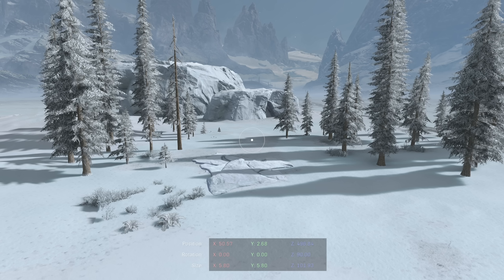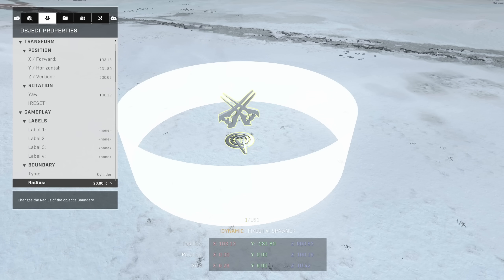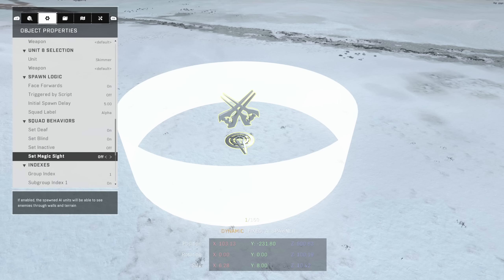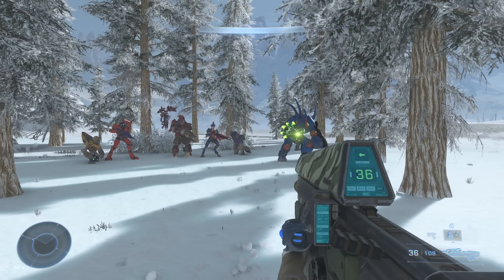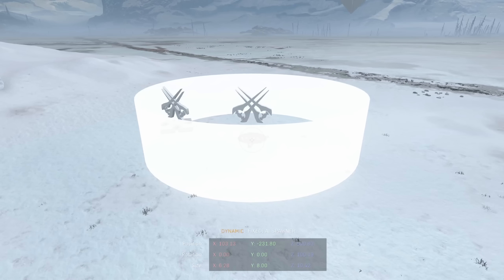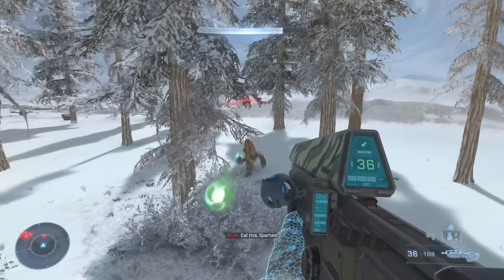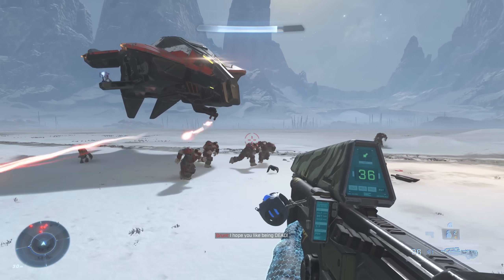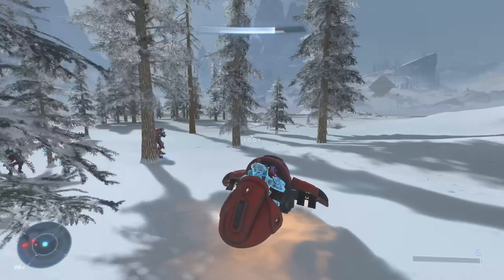How To Spawn AI In Forge | Beginner Halo Infinite AI Tutorial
Today we are taking a look at AI in the Season 5 update and showing how you can spawn AI in your map and make them move around!

Halo Infinite Forge Maps has come a long way and the custom maps that have been created are mind blowing!

Tell me what you think of the Halo Infinite Forge and also if there is anything yall would like for me to make in the future!

- TIMESTAMPS -
0:00 Intro
0:57 Nav Mesh
1:32 AI Spawner / Selecting AI
5:14 Initial Testing
5:59 AI Move Zones
8:24 AI Move Zone Testing
9:44 Adding More AI Spawners
10:00 Testing All AI
11:05 AI Dropped Spawner
11:46 Dropped Spawner Testing
12:06 AI Phantom Spawner
13:35 AI Phantom Test
14:41 AI Vehicle Driving
15:18 AI Vehicle Test
16:38 Outro